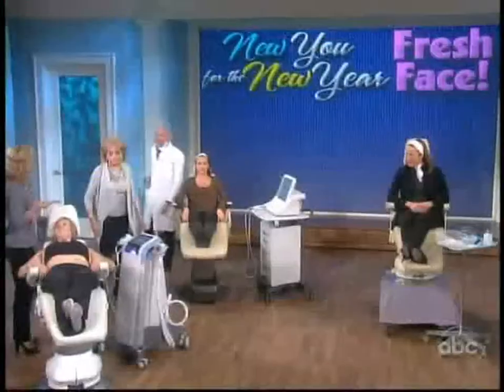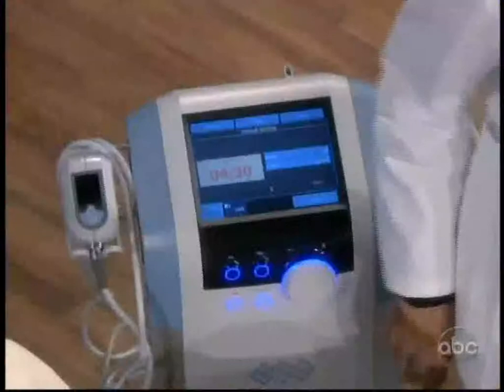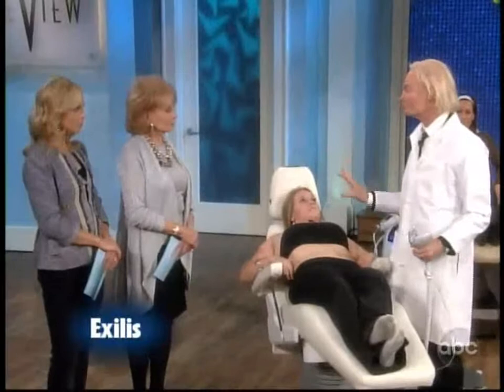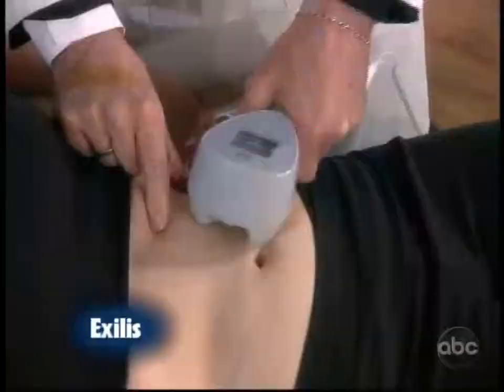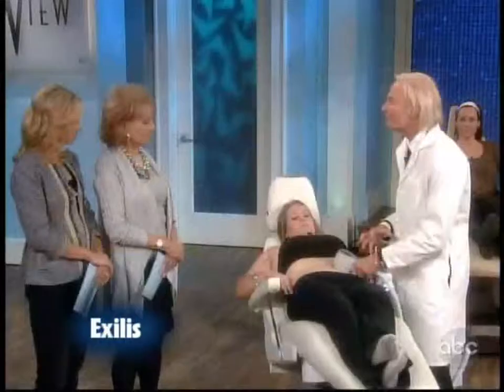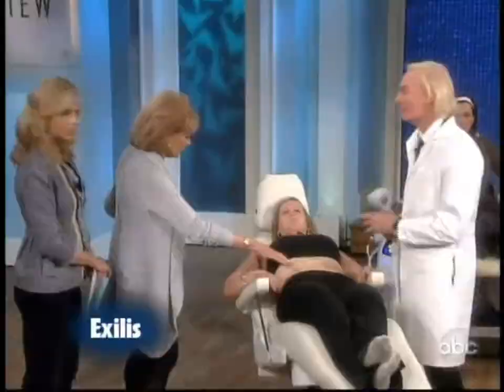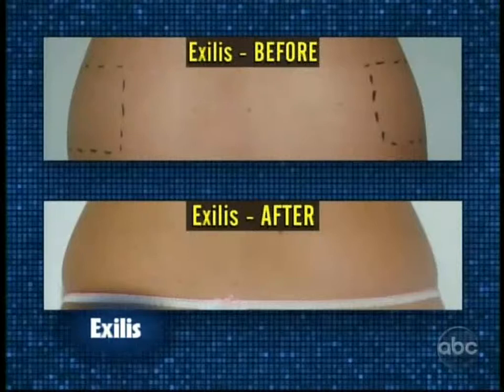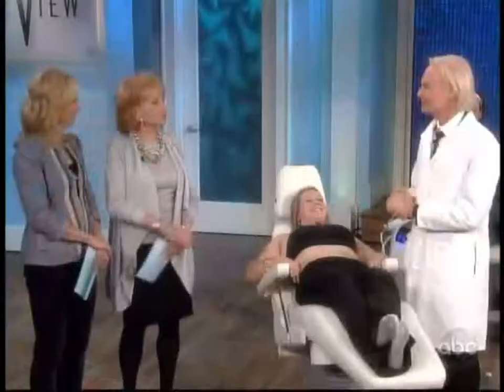ABC Frederick Brandt Final